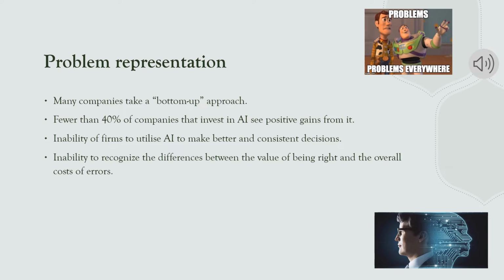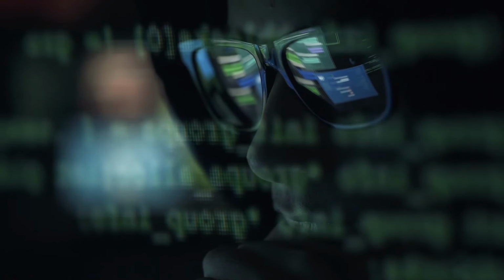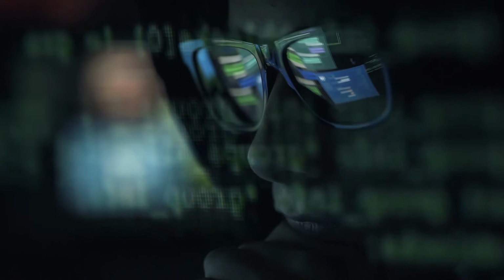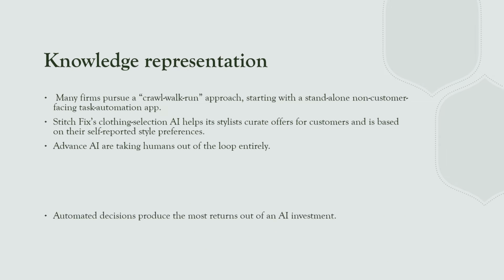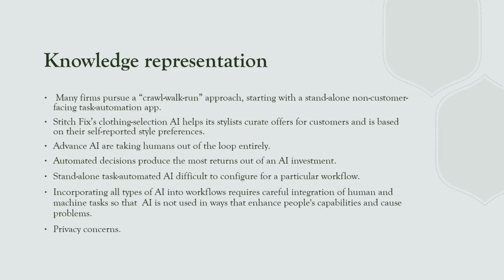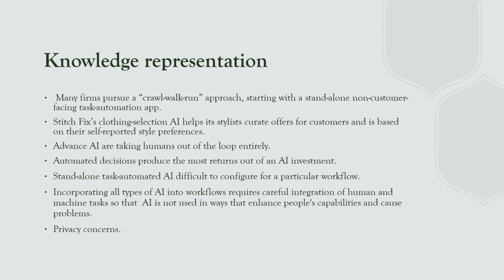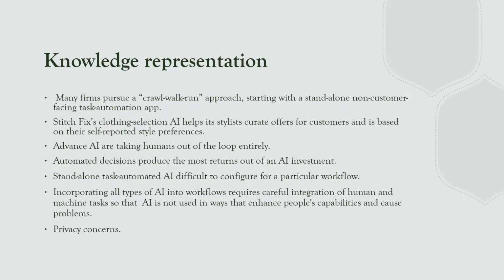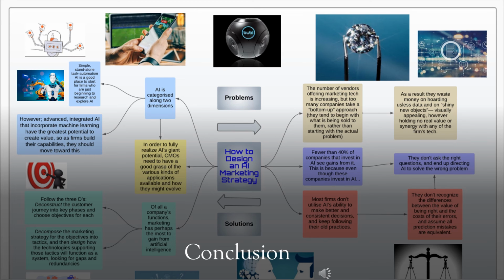How to design an A.I marketing strategy by AZAS 31266